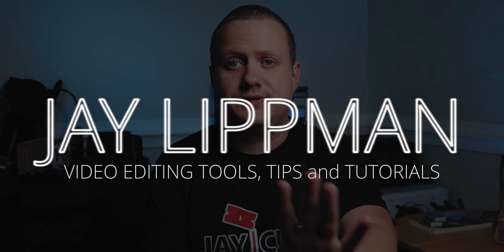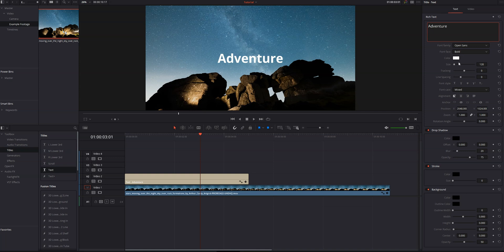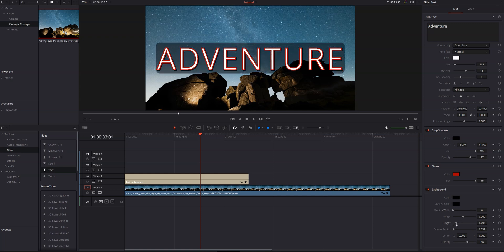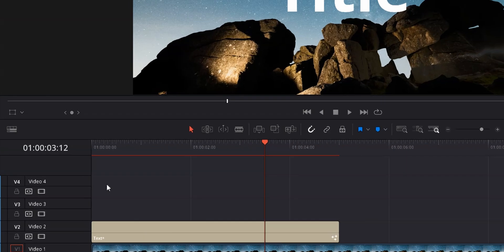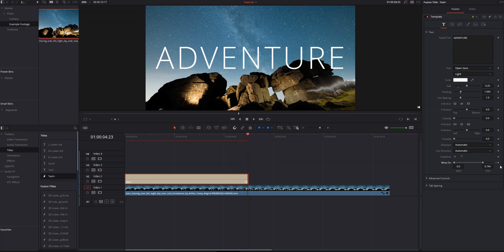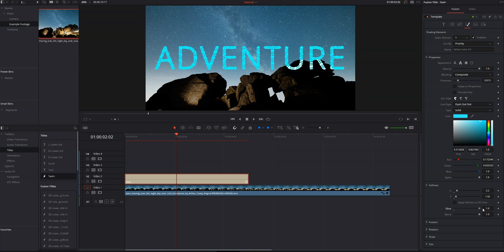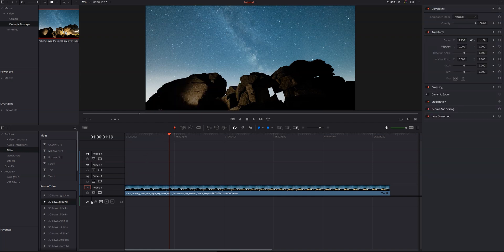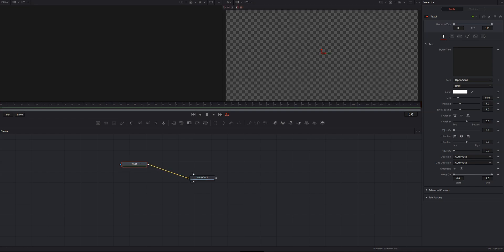How to Add Text in Davinci Resolve 16: EVERYTHING You Need to Know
Wondering how to add text in Davinci Resolve 16? In this Davinci Resolve 16 Tutorial, we're going to look at the different text modules you can use, including basic text, pre-made titles, and even Fusion titles. Adding text to your Davinci Resolve 16 projects can breathe new life into your videos, and it's super easy to do! Let's dive into Davinci Resolve and take a look!

Table of Contents
00:00 - Intro
00:33 - Titles Menu
01:23 - Basic Text Editing
06:01 - Fusion Text Editing
12:15 - Pre-Built Titles
13:15 - Subtitles
13:56 - Building Titles in Fusion
14:50 - Outro